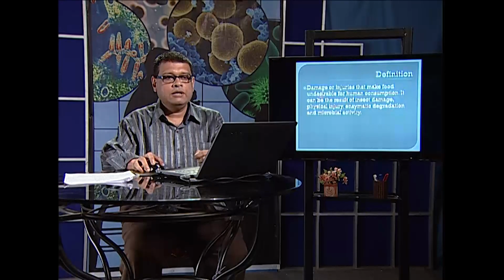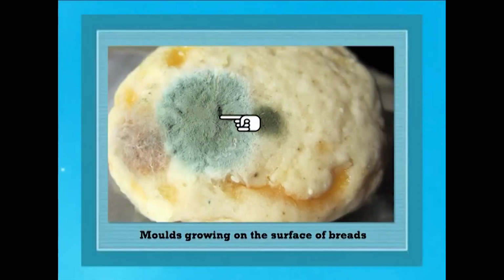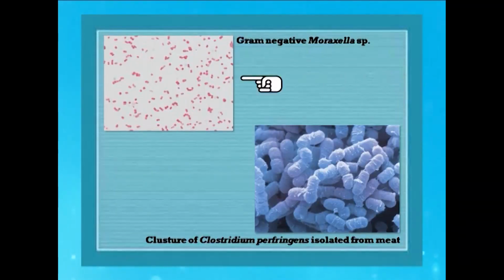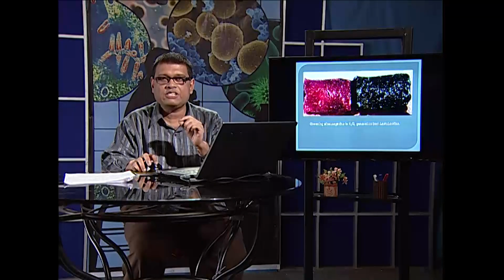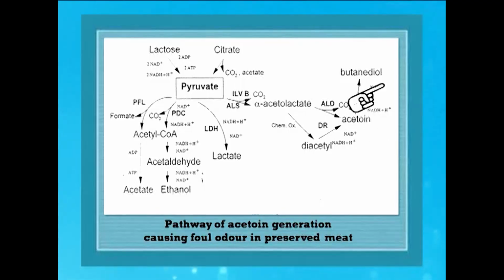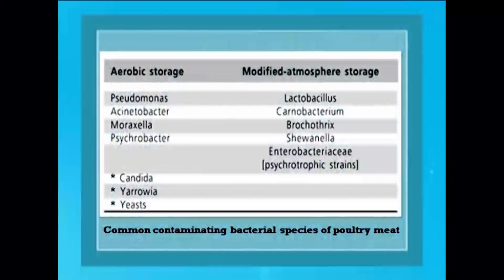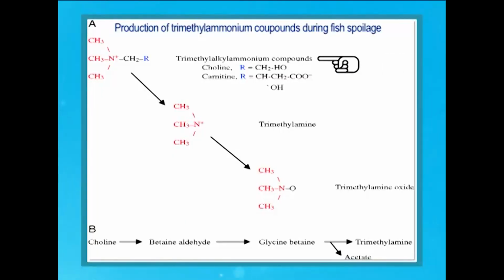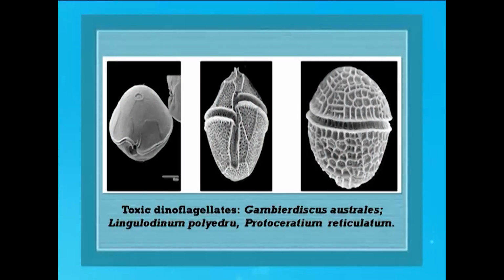Module 20 Introduction of Food Spoilage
The food materials are spoilt in the tropical environment due to bacteria, fungi, protozoa and their dissemination is carried out by insect vectors. The partial degradation of food results in its modification, both in terms of taste and appearance. Meat spoilage is characterized by the appearance of off odors and slime, which are manifest when surface loads exceed 107 CFU/cm2. Slimy spoilage occurs on the surface and is caused by the buildup of cells of yeasts, lactobacilli, enterococci or Brochothrix. Smoking of hams in specially designed oven, where the carbon layer prevents the contaminating bacteria. Poultry birds are also contaminated with the microbial flora growing within. Fish spoilage is carried out by both aquatic flora and fauna. Spoilage of crustaceans is similar in nature because these products have some CHO (0.5%) amino acids, spoilage is rapid because bacteria grow well in nitrogen enriched medium. In these cases, as well prevention is better than cure.